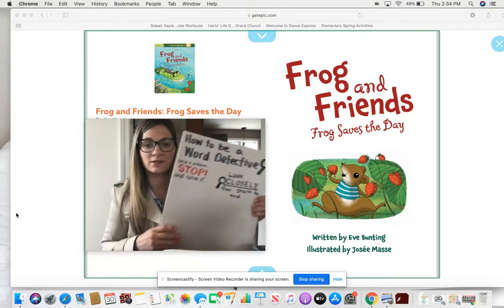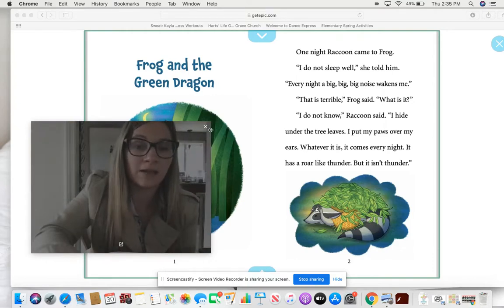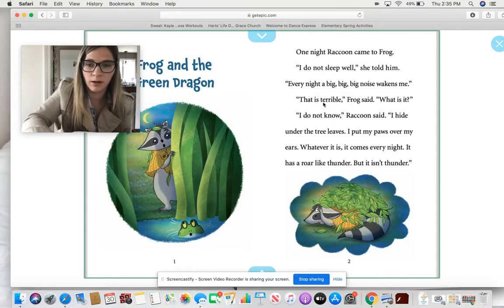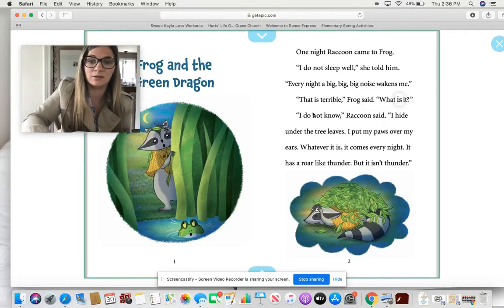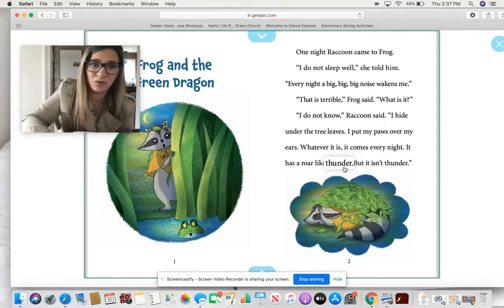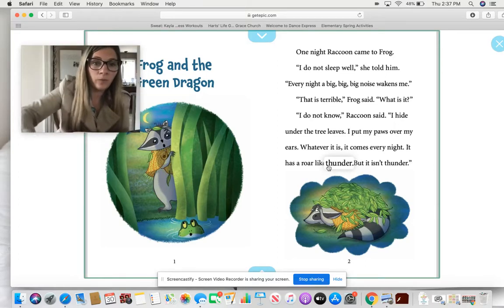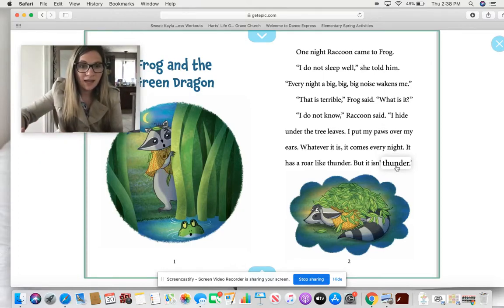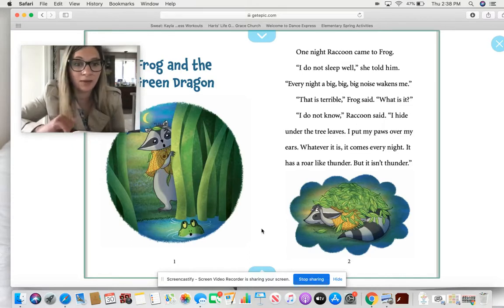Word Detectives S2